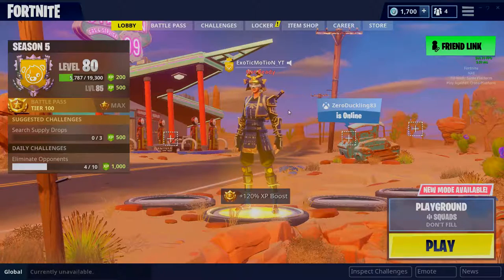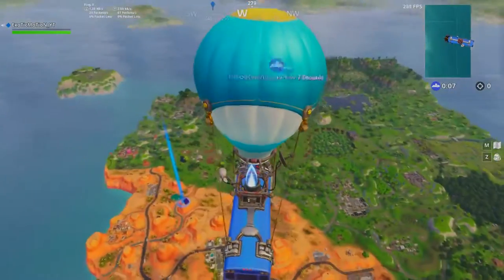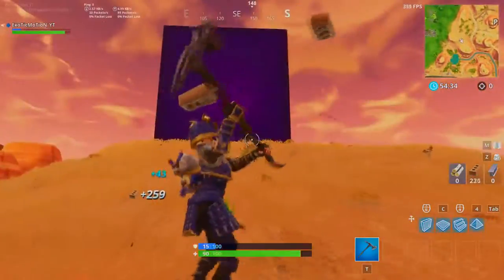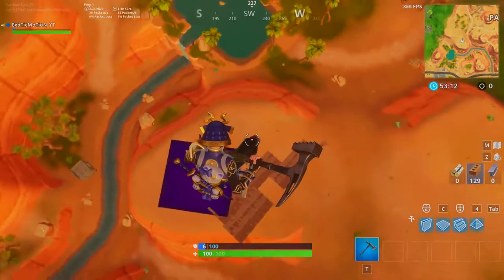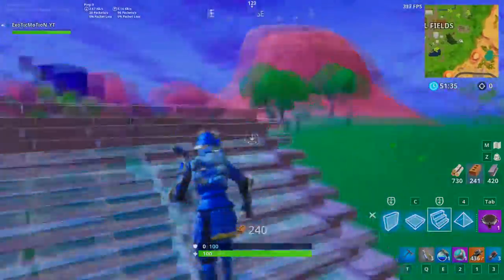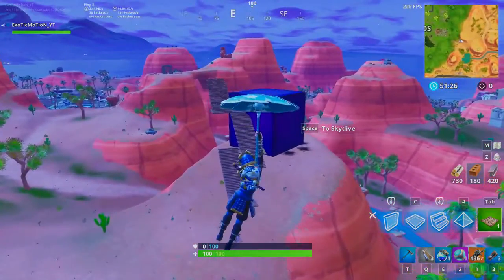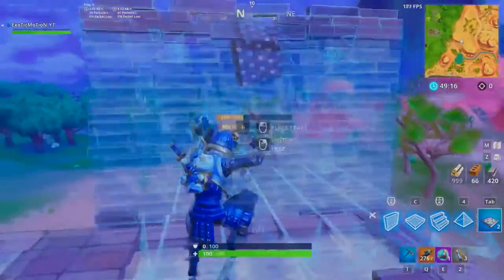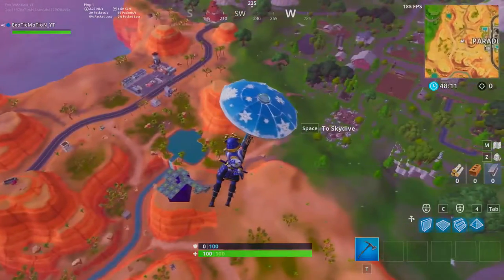What Happens When You Throw a Port a Fort At It ! NEW RANDOM FORTNITE CUBE